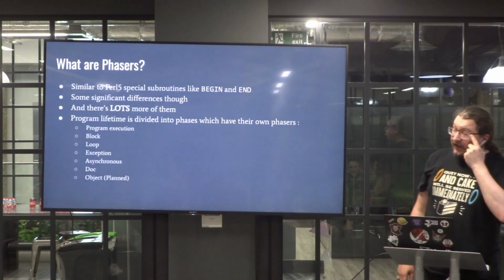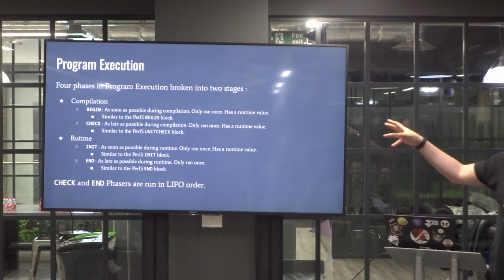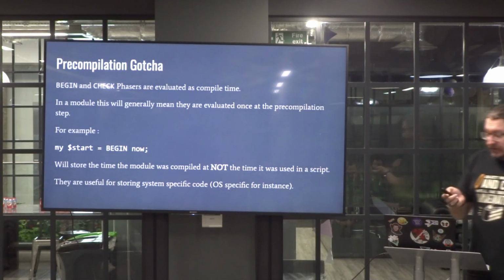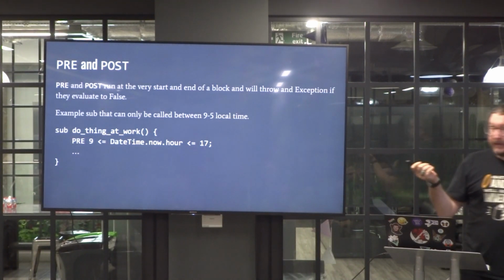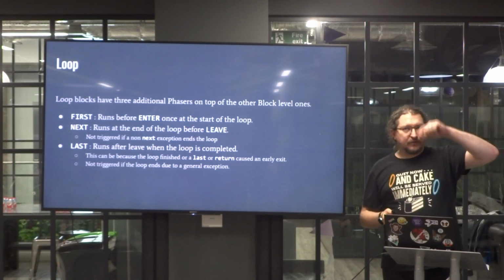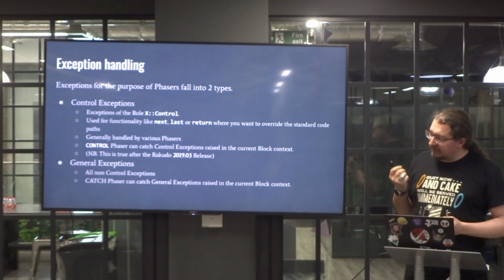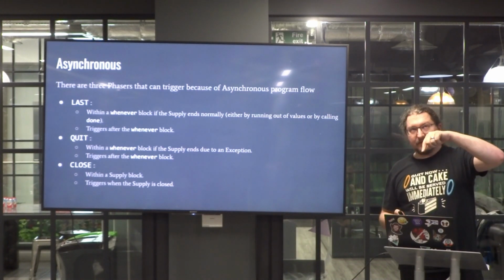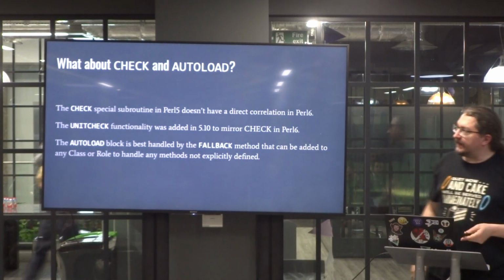Simon Proctor - "Perl 6 phasers"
An introduction to the perl 6 equivelant of perl 5's BEGIN and END block functionality. Except there appears to be dozens of them and they dont have to be blocks.